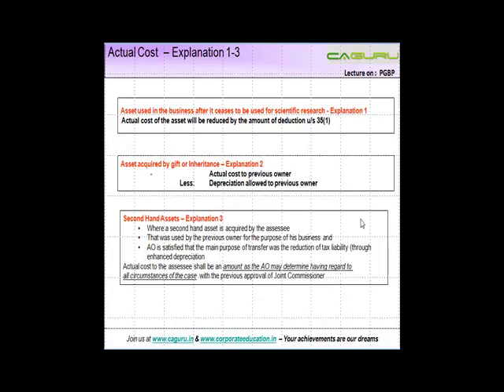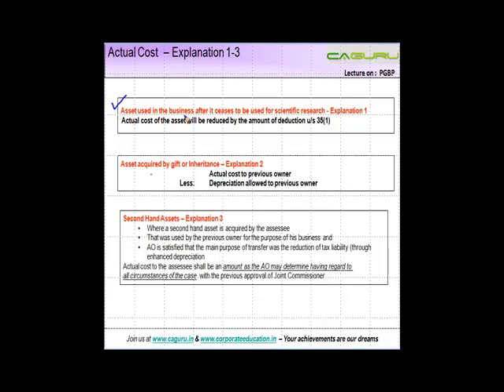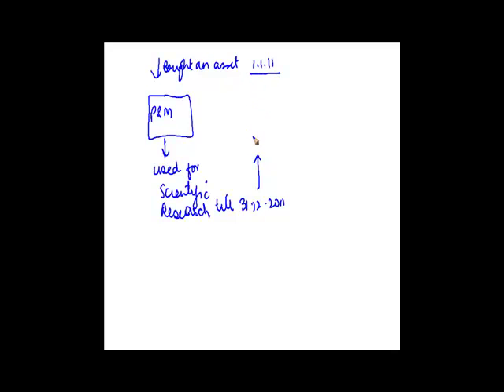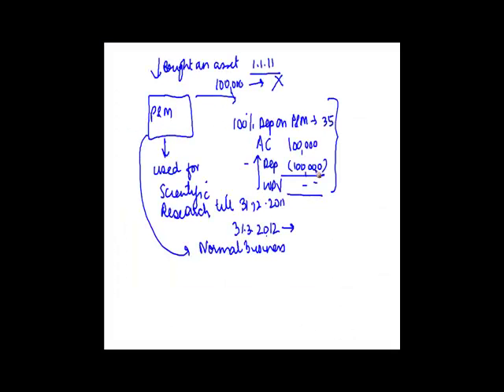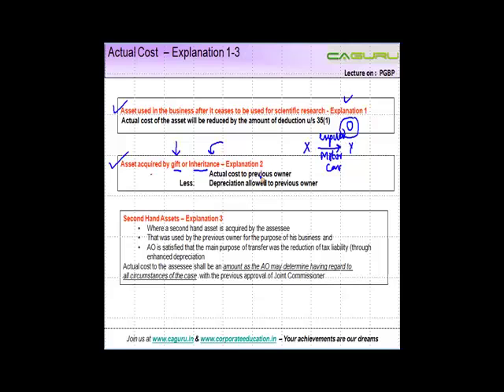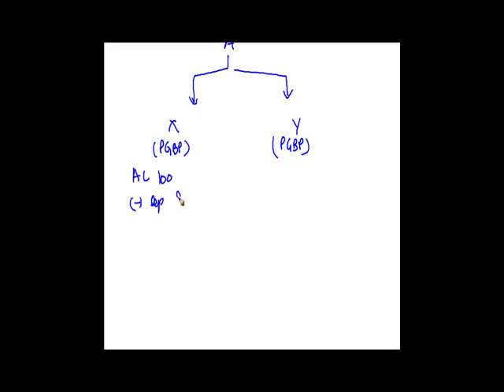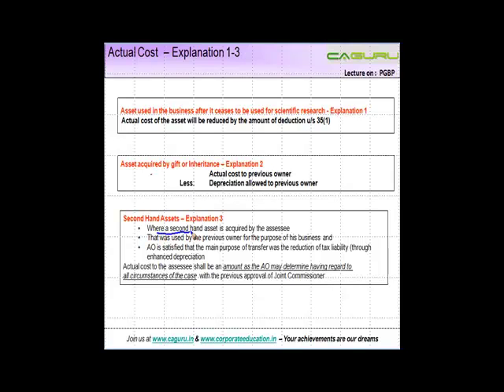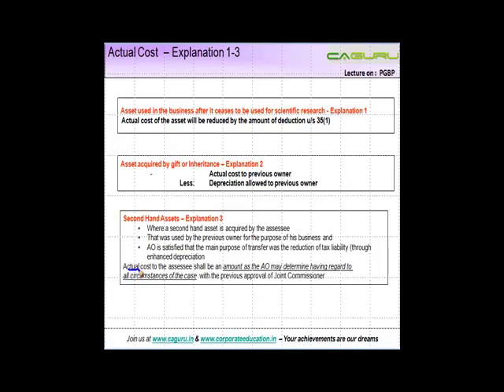CA IPCC - Actual cost -- Explanation 1-3